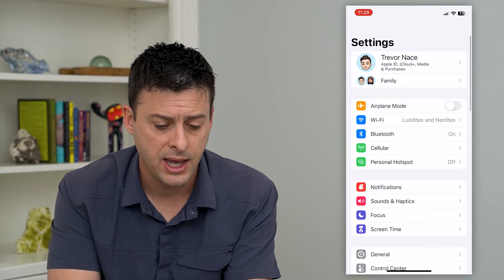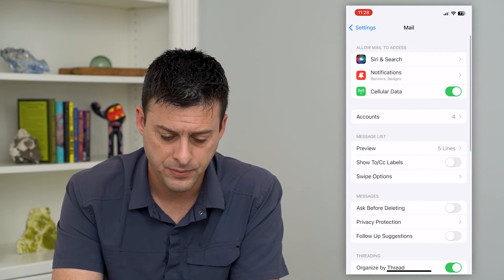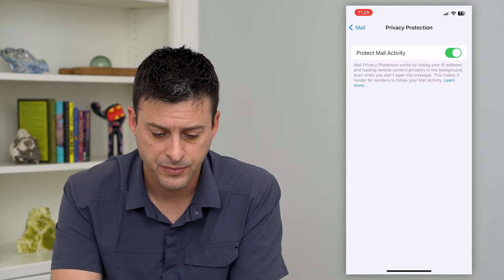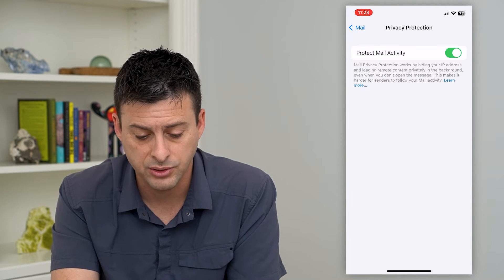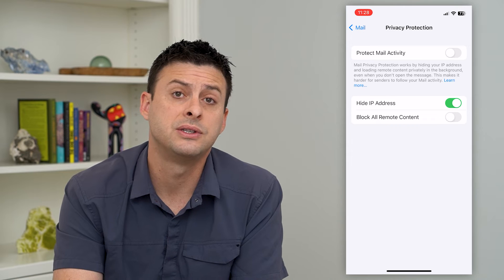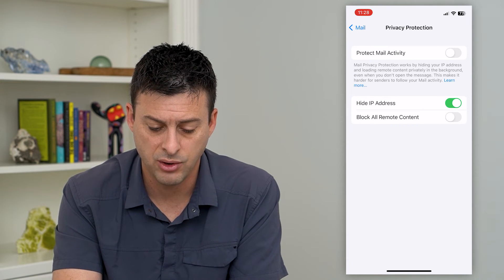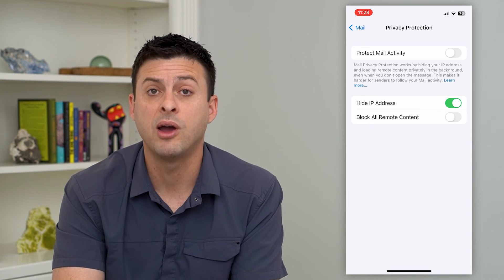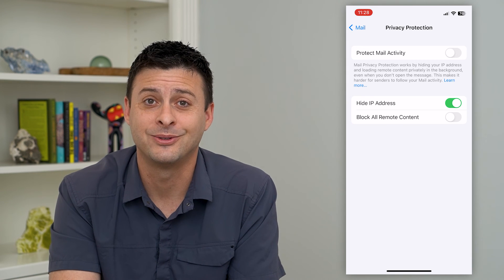How To Turn On Or Off Mail Privacy Protection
Let's enable or disable the privacy protection feature on your mail app to help protect your privacy.